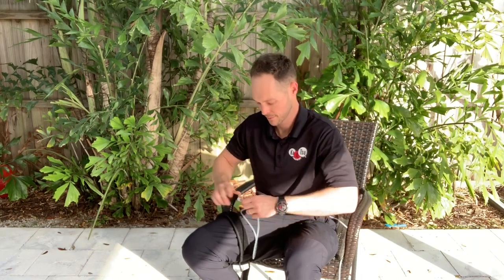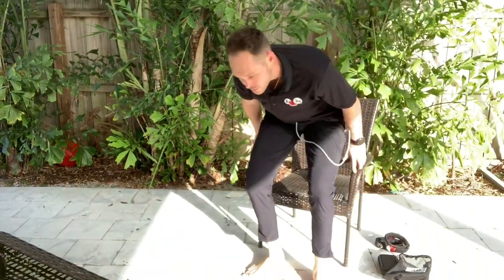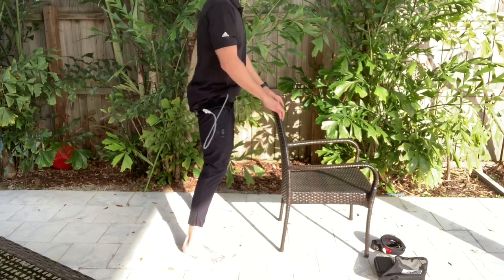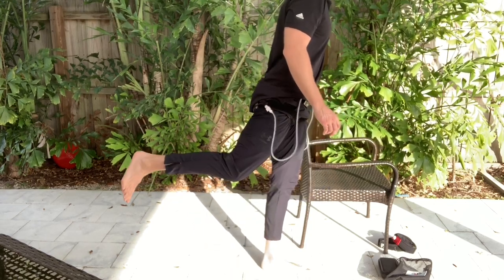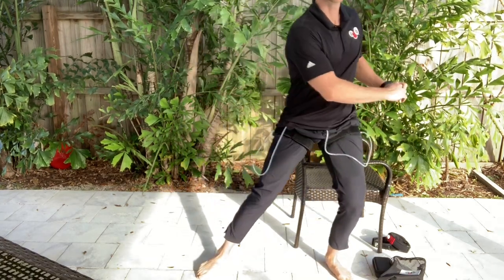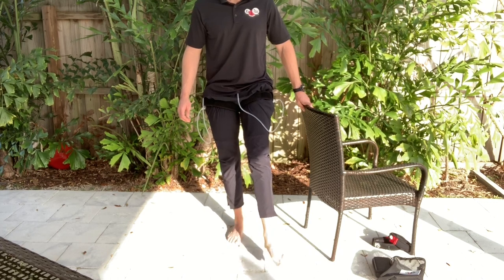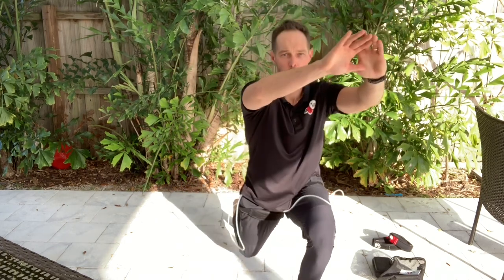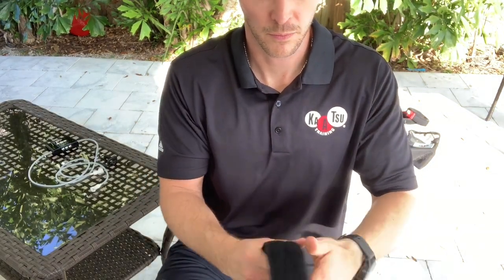Dr. Cory On KAATSU Full-Body Warm-up, Part 2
Cory Keirn DPT introduces KAATSU Full-Body Warm-up, Part 2 with a variety of exercises.

"Try to relax your legs as much as possible."
"You can do the KAATSU Cycles while sitting or standing."
"Hold onto a chair if you have poor balance."
"Do a mini squat with a side-to-side shift."
"This is a great exercise if you do any kind of martial arts."